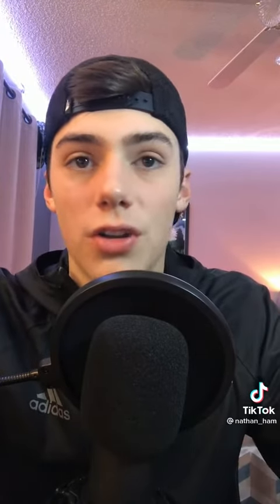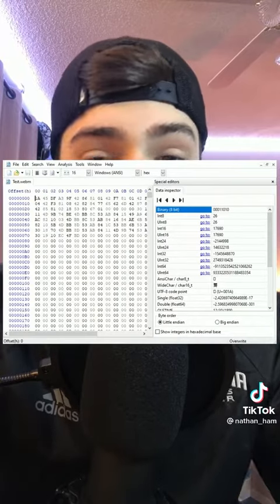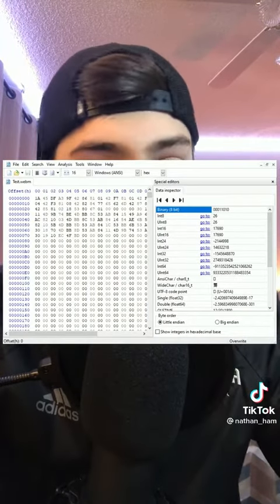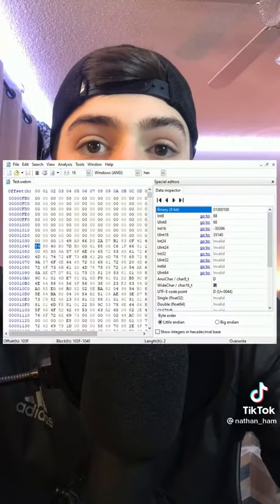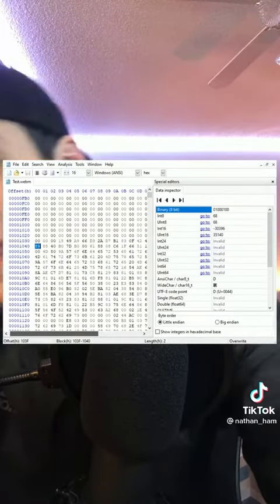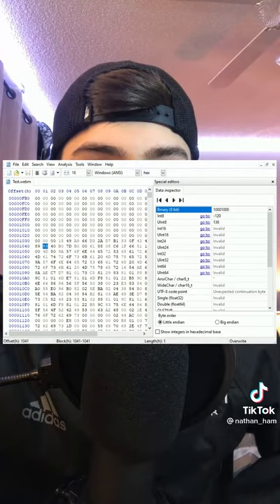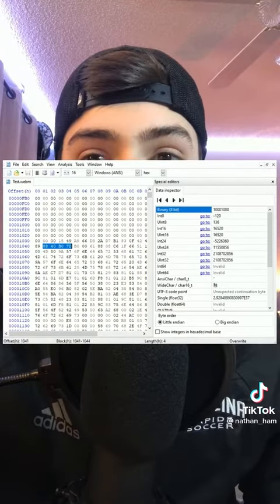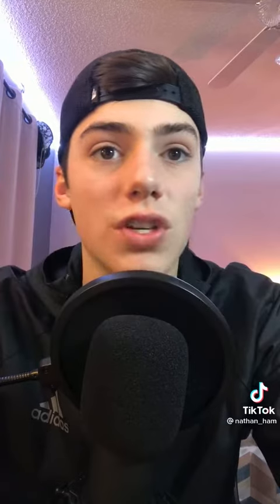How to make longer videos on tiktok.